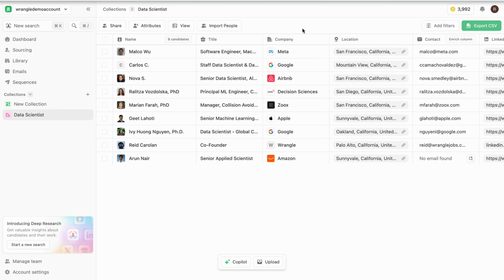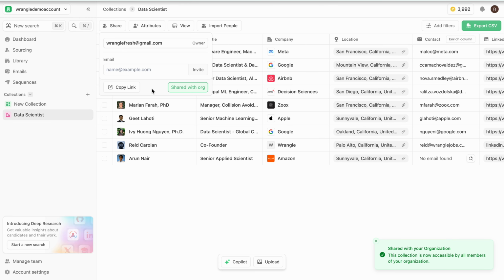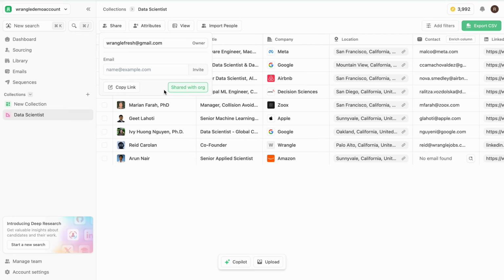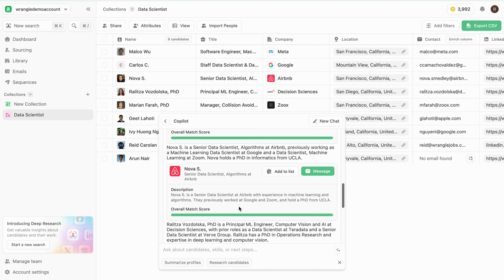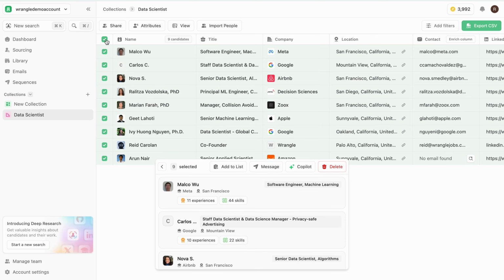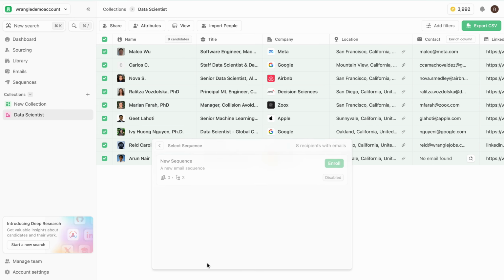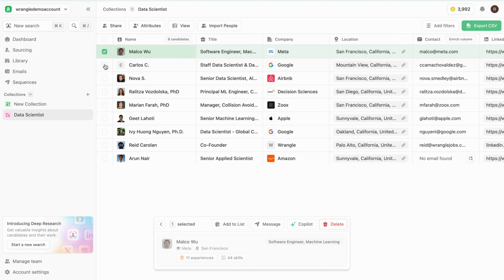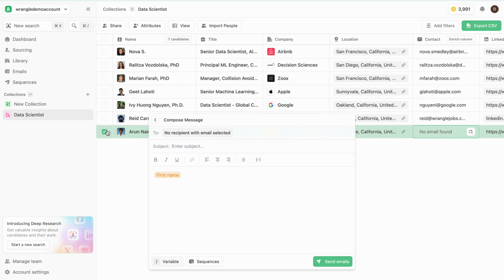Wrangle Knowledge Hub: Collection Actions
This is the tenth video in the Wrangle Knowledge Hub series showing you how to use the Wrangle platform and make the most out of the features.

to try it out!